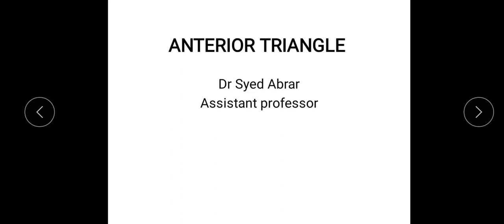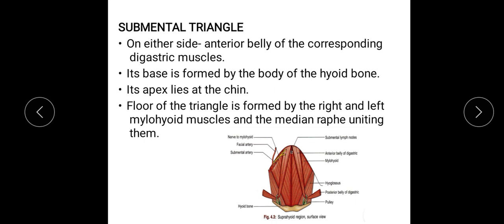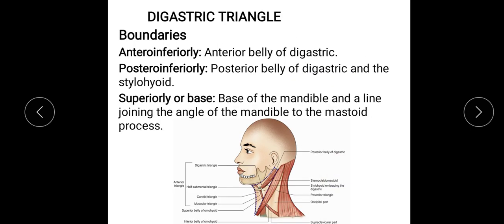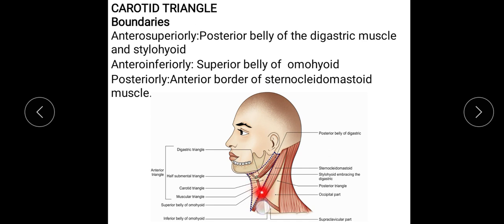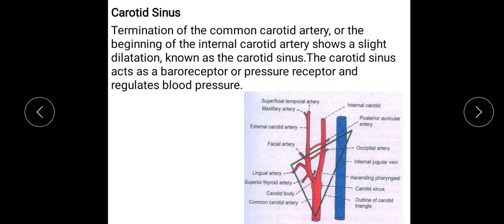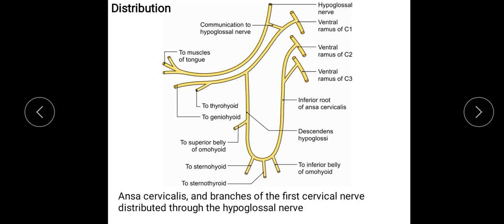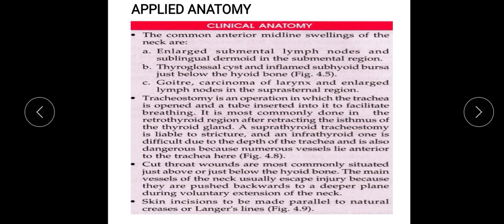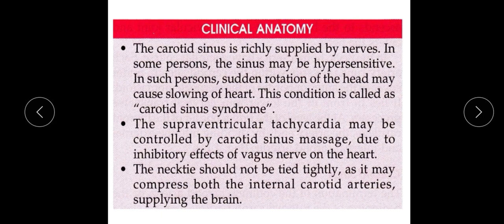Lecture on anterior triangle of neck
Anterior triangle of neck,its subdivisions-submental ,diagastric,carotid and muscular triangle in details and its applied anatomy